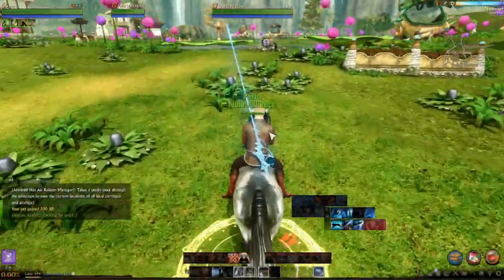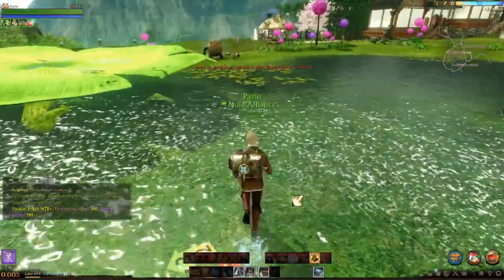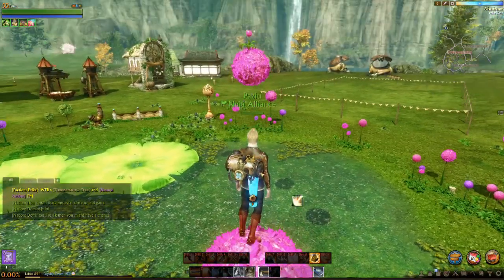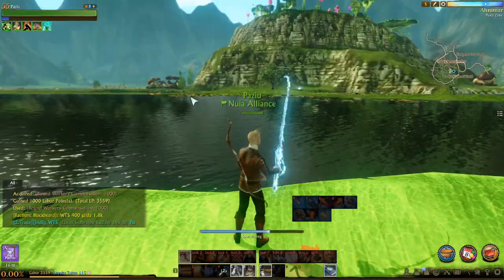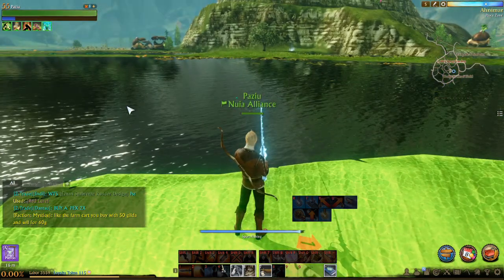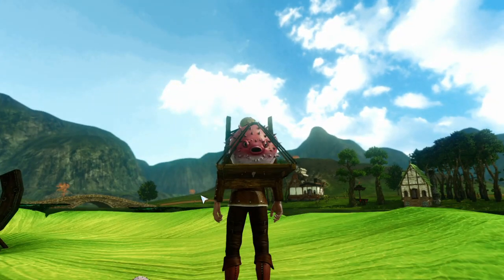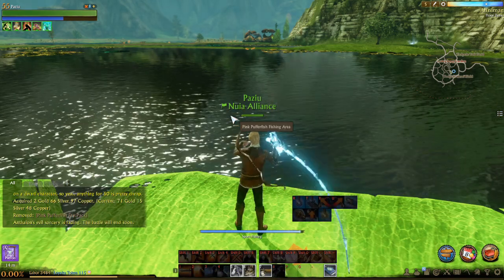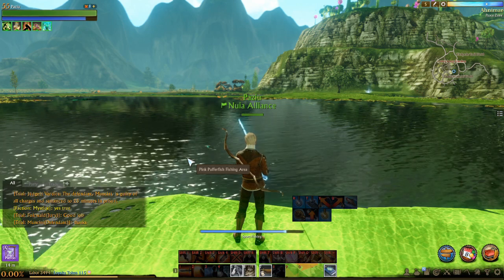ArcheAge - Pink Pufferfish? Hoverbloom seed?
One of my viewers requested this video to be made. Toby wanted to know how profitable it is to catch pink pufferfish and wanted me to look into hoverbloom seed topic.